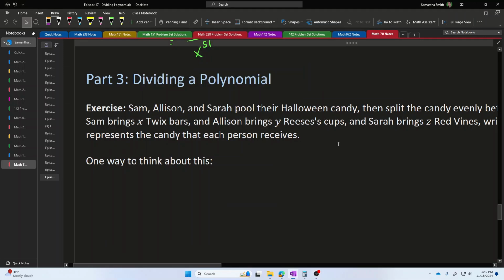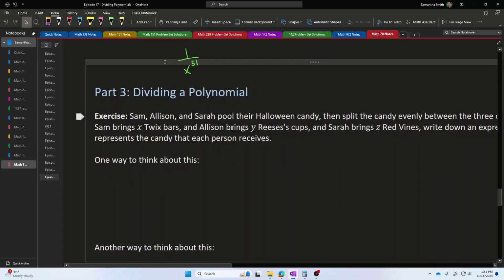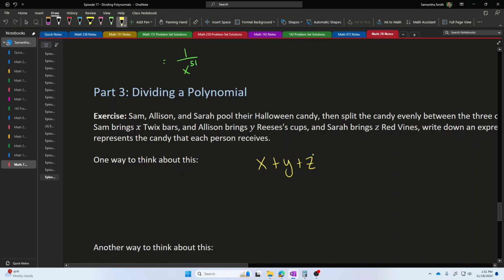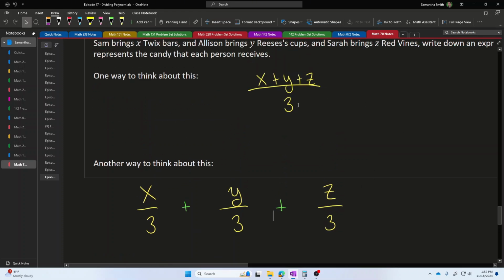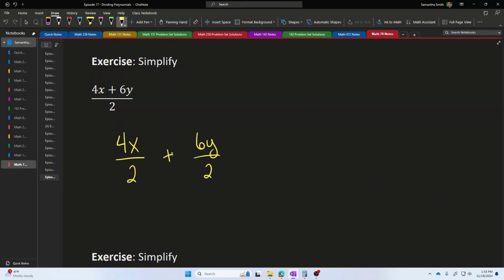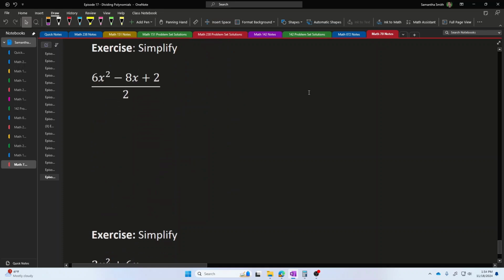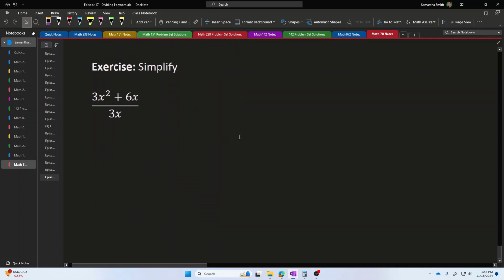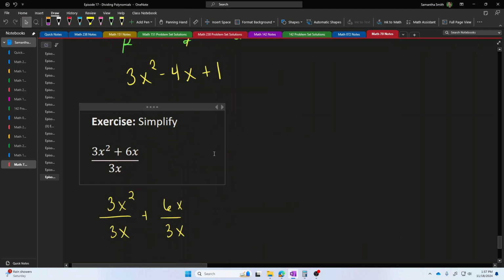Pre-Algebra - E17P03 - Dividing Polynomials